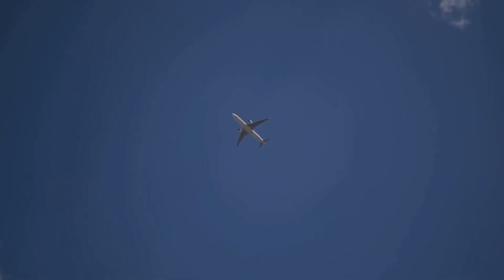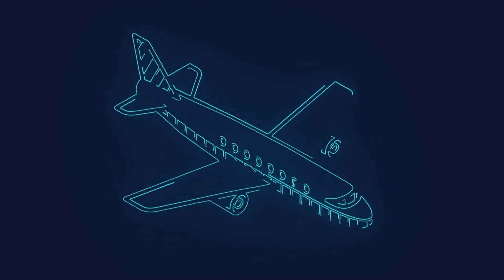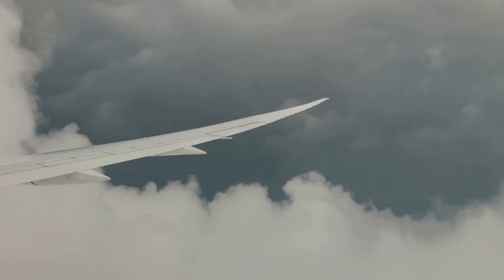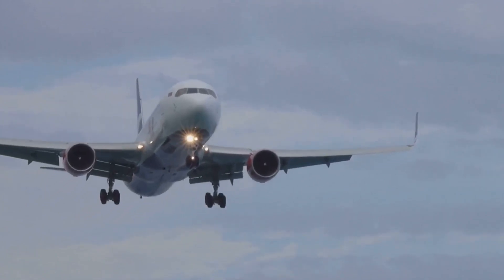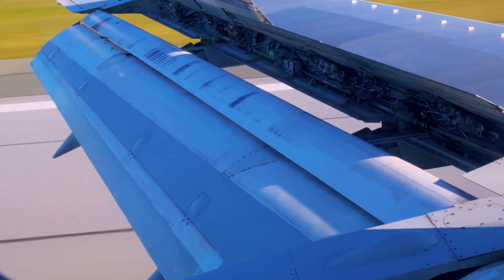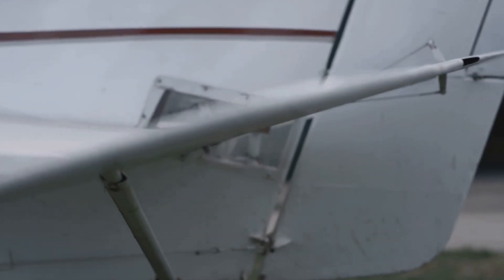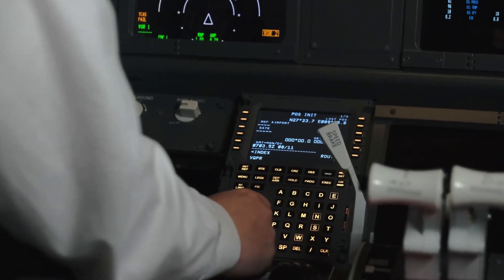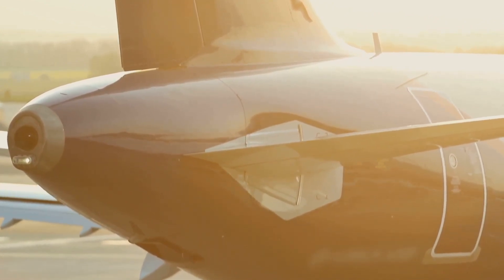The Science Behind How Airplanes Fly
Ever wondered how airplanes manage to fly despite their massive weight? In this fascinating video, we explore "The Science Behind How Airplanes Fly"! Discover the four key forces—lift, thrust, drag, and weight—that work together to keep these engineering marvels soaring through the skies.

Through captivating animations and real-life footage, learn how the unique design of airplane wings generates lift, how engines create thrust, and how pilots navigate the complexities of flight. From aerodynamics to physics, gain insights into the incredible technology that enables planes to travel vast distances safely and efficiently.

OUTLINE:

00:00:00 The Magic of Flight
00:01:23 Forces in the Air
00:01:58 A Lift-Off Masterpiece!
00:03:00 Controlling the Skies